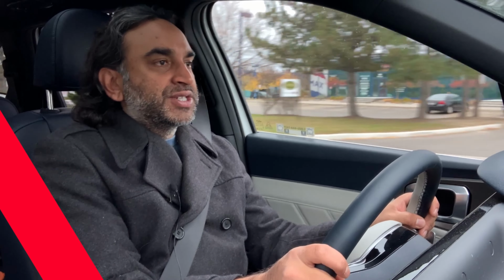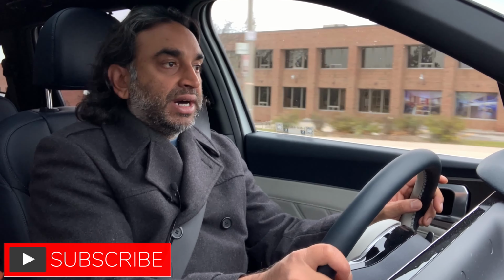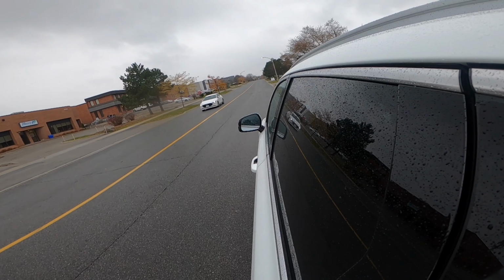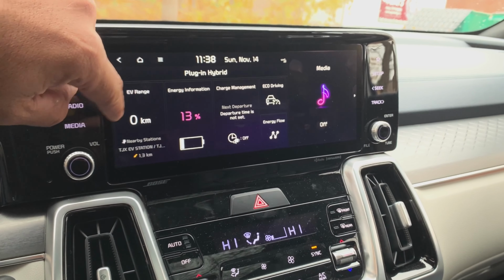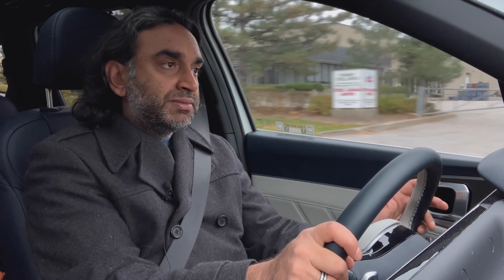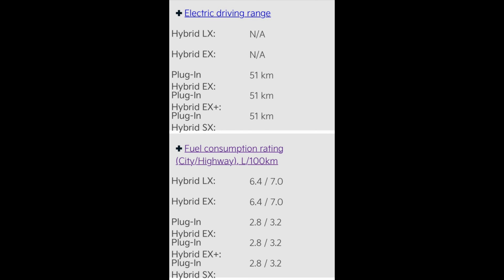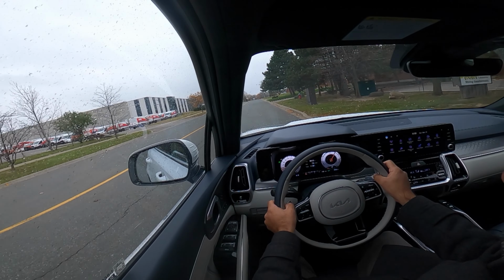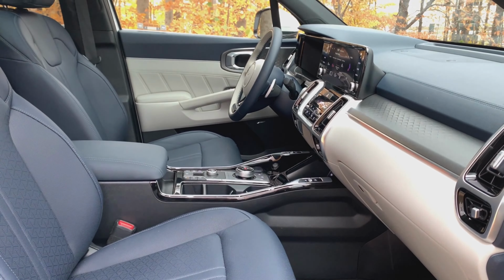Perks, Quirks & Irks - 2022 KIA SORENTO PHEV - Charging forward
Kia's 2022 Sorento gets the PHEV treatment with up to 51 km of electric range, the same functionality and upscale materials as the gasoline version, plus astounding fuel consumption.

0:00 Driving
4:02 Charging times
6:04 Fuel consumption
7:11 Cargo & towing
7:52 Pricing
8:20 What's next?

TikTok is where it's at: @itsjaykana
Instagram is dying but I'm there: @itsjaykana
Twitter? Yep! @jaykana